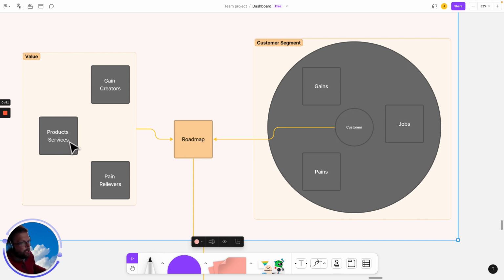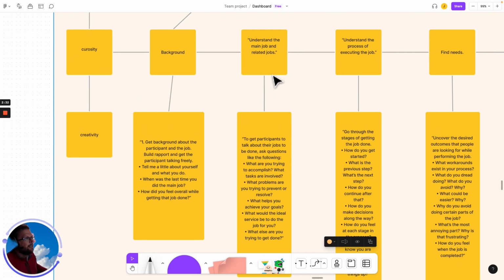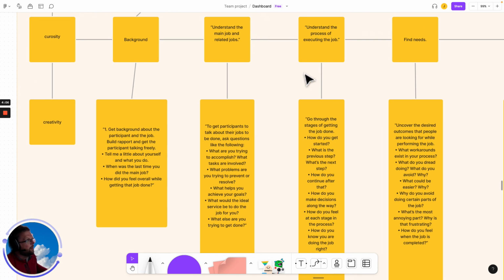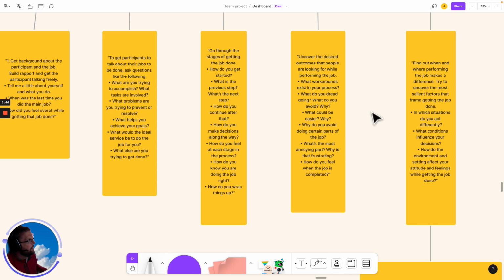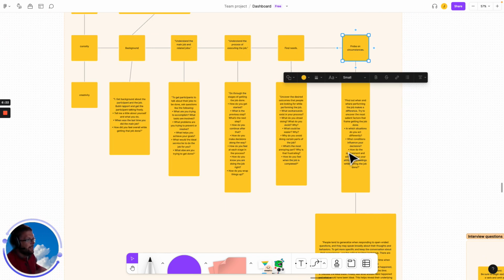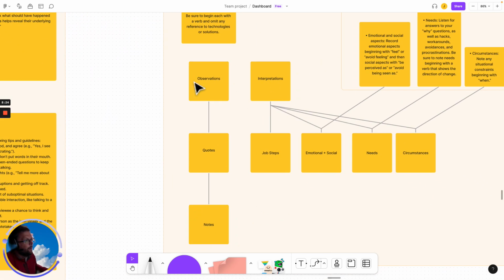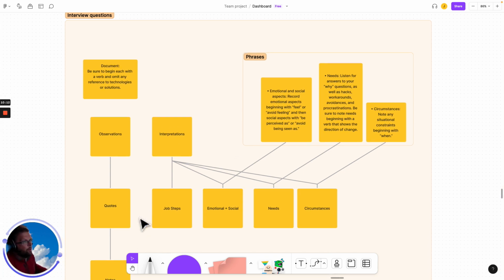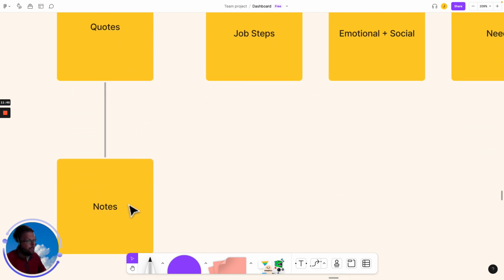Asking better customer questions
Part of my 15 day series